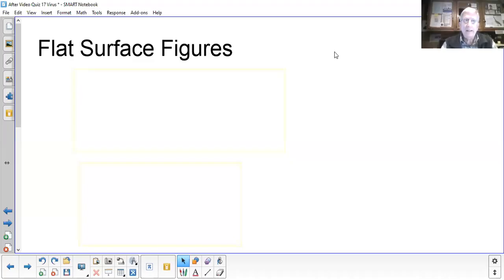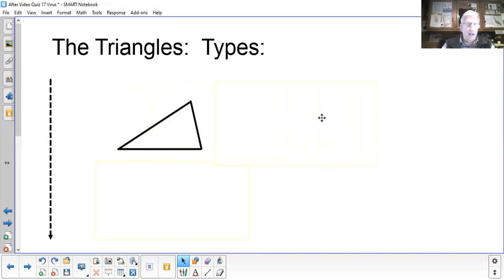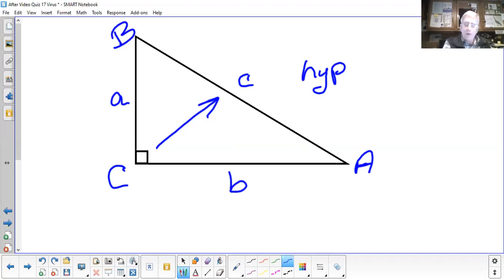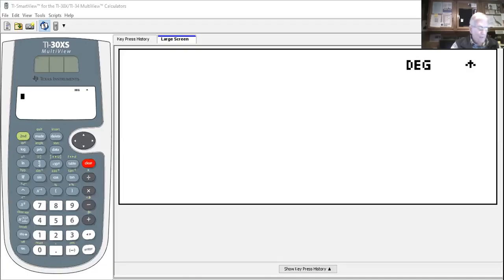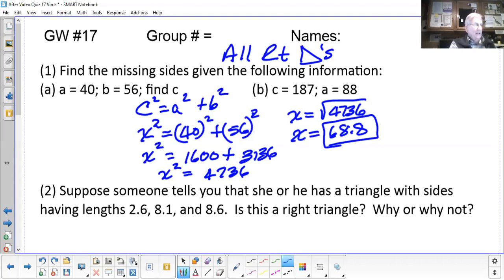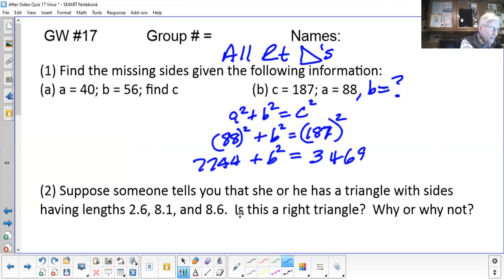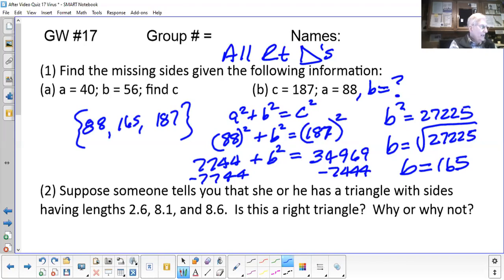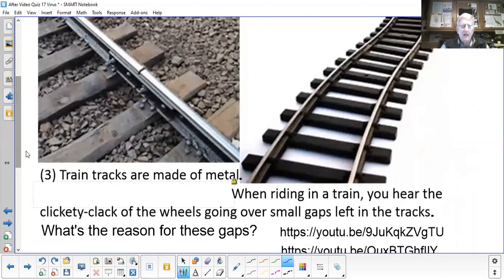Apr 7 2B